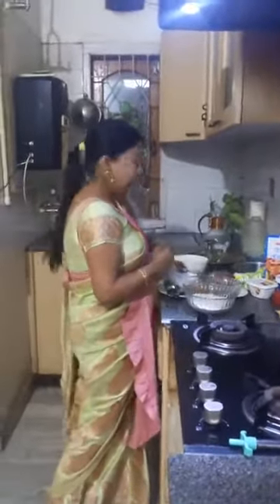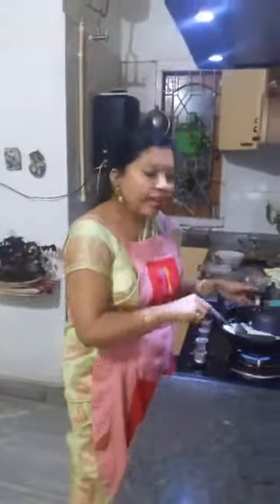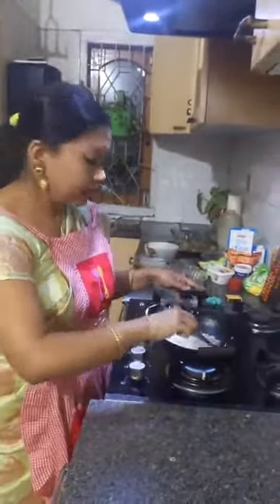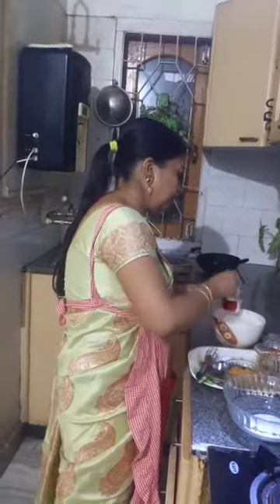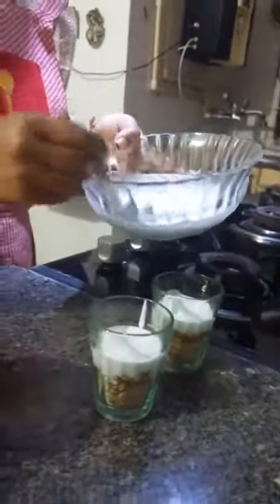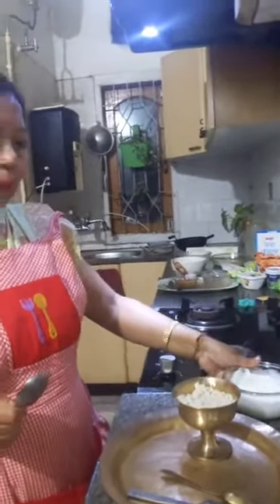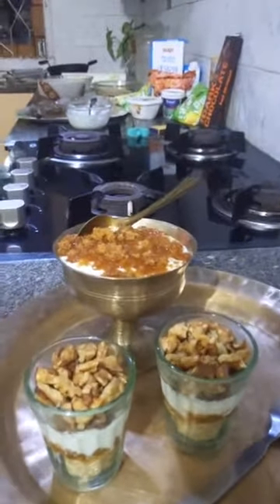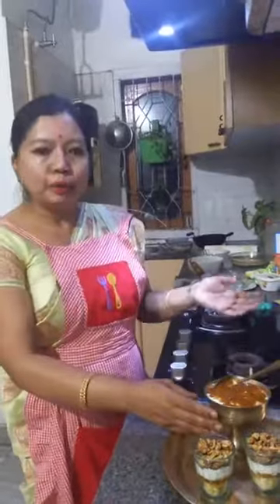Jolpaan (traditional Assamese recipe) and Jolpaan inspired Pudding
Ingredients for Assamese Jolpaan

Chira ( Flattened Rice )1 cup
Doi ( Curd) @Amulmastidahi  1 cup
Gur (Jaggery ) grated as per taste

Method

Soak the Flattened Rice in filtered water for 15 - 20 mins until soft. Drain excess water.

In a bowl layer the soaked flattened rice followed by a generous amount of Curd.

Sprinkle grated jaggery.

Ingredients for Jolpaan inspired Pudding

Flattened Rice 1/2 Cup
Curd 1/4 Cup
Gur/jaggery grated 1/4 Cup
@Amul freshcream 1/2 Cup
@Amuldarkchocolate 1/2 Cup grated
Toasted Walnuts chopped 1/4 Cup

Method

Whisk the  Curd and the fresh cream together.and refrigerate.

Dry roast the flattened rice on low flame until they become crunchy. switch off flame and set aside to cool.
Now layer the flattened rice once cooled in serving bowl or shot glass. Tap to level.

Next layer  with grated jaggery and tap gently with a spoon.

Add the curd and cream mixture over the jaggery layer followed by grated chocolate layer.

Lastly top with  toasted walnuts.

( you can keep all the ingredients of the pudding ready and start layering just before serving the guests